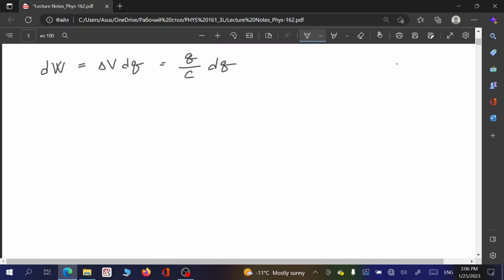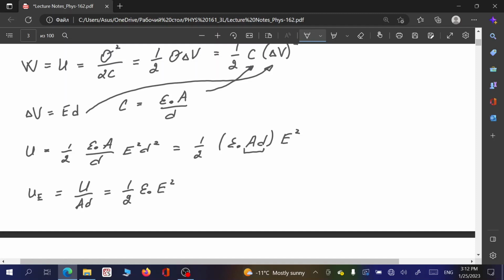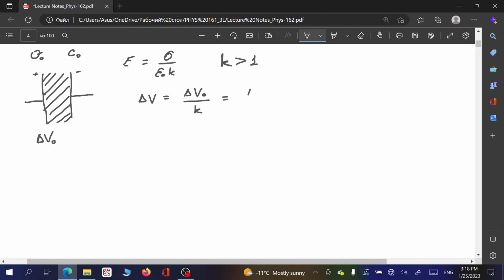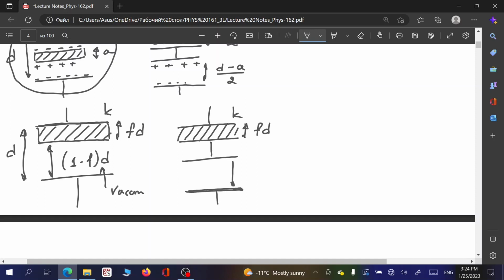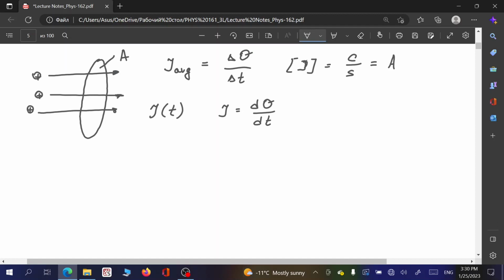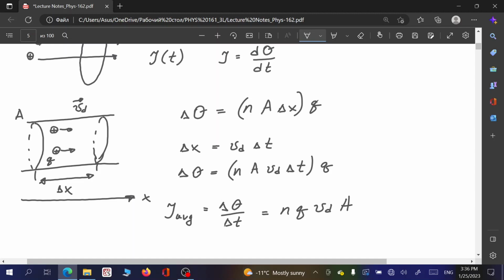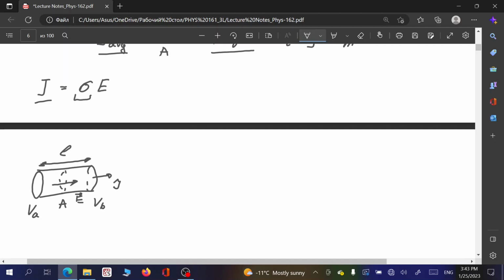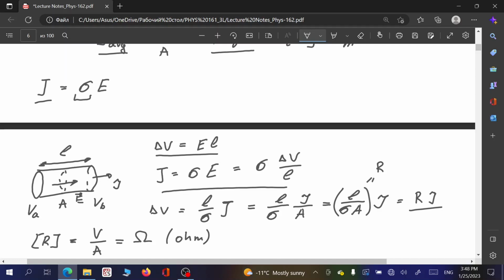Prof. Viktor Brus_Phys 162_Lecture 7